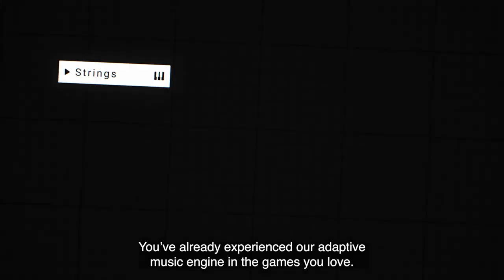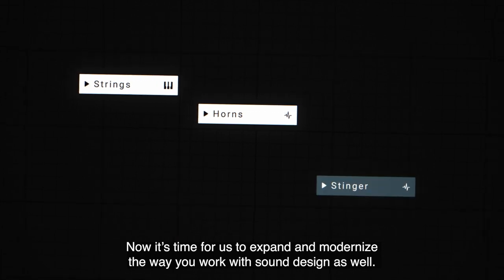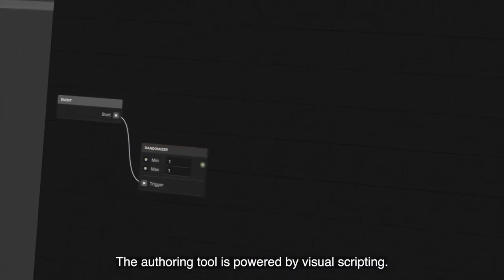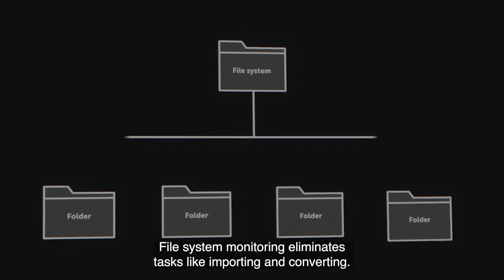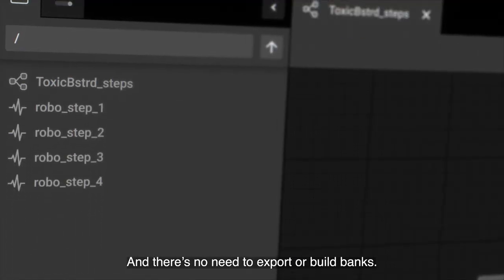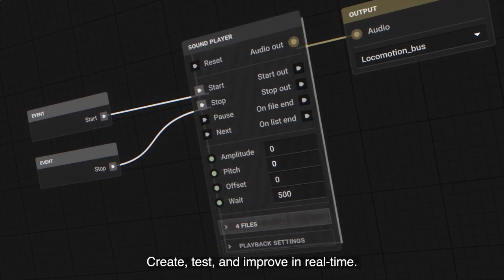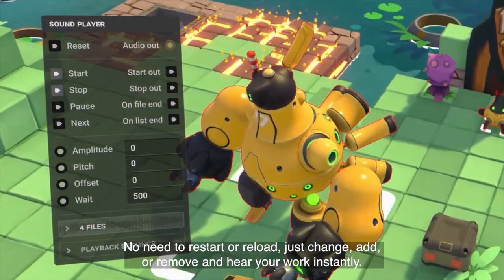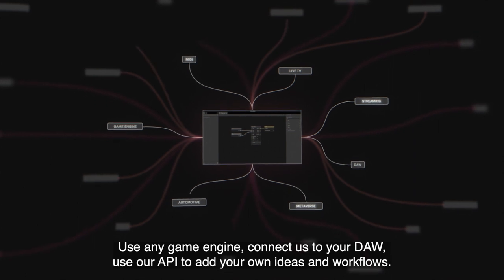The future of game audio - Elias 4 music & audio engine 2022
Elias 4 is a brand new, full-fledged audio engine that will be released during GDC 2022. With revolutionary live-editing and visual scripting, it gives full control to sound designers and composers.

Swedish audio technology company Elias Software is releasing Elias 4, a full game audio solution that features a revolutionary and intuitive modern workflow with music and audio professionals in mind. Elias’ live-editing and visual scripting means designers can stay in the zone and create.

Previous versions of the Elias audio engine have been used in award-winning games such as A Way Out as well as Mutant Year Zero: Road to Eden and Rage 2. Built on the experience of earlier versions, Elias 4 brings more control to the music and audio teams in the creative and implementation process as opposed to relying on programmers and time-consuming technology.

“For way too long, sound designers have been overlooked when it comes to workflow. They have had to rely not only on programmers but on time-consuming and inspiration-killing technology. With Elias 4, we’re starting an era where we give the control back into the hands of creators. The experts.” Kristofer Eng, CEO and Co-founder said.

According to Valheim Composer Patrik Jarlestam, the new audio engine is welcomed news for those creating video games today.

“Having worked with Elias on several projects and knowing how easy it is to organise my musical thoughts with the software, I'm really looking forward to how nice it will be to have Elias 4 handle sound effects in an intuitive way as well,” Jarlestam said.

Elias 4 features:

LIVE EDITING - Update, add, or remove anything and hear the changes instantly in your currently running play session, without the need to restart.

VISUAL SCRIPTING - Create logic within the authoring tool instead of adding unnecessary middle layers.

HOTSWAP ASSETS - Replace or add new audio files and other assets and hear the changes instantly in your currently running play session without the need to restart.

TRUE ADAPTIVE MUSIC TECHNOLOGY - Allows your music to adapt musically to every players unique gameplay style, as if you wrote a soundtrack just for them.

FUTURE PROOF - Use our existing plugins for Unity & Unreal or build your own with our amazing API.

Elias 4 will officially launch to the public on March 23 at GDC 2022. If you would like to meet the team behind Elias 4 during the event, you can find the expo booth S1235 located next to the Game Audio Community Space. If you are attending GDC in person, book an interview with the team